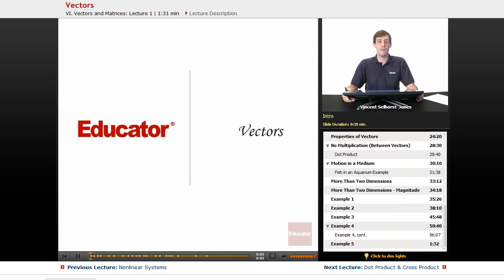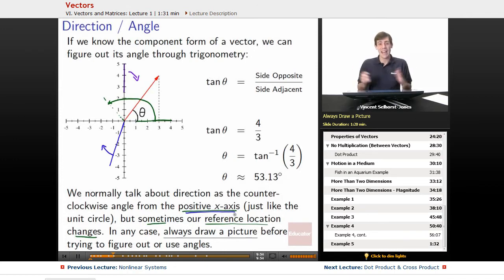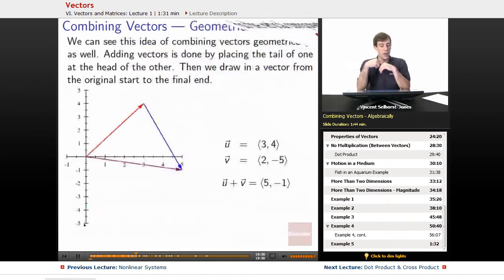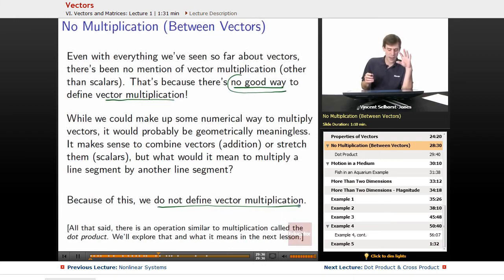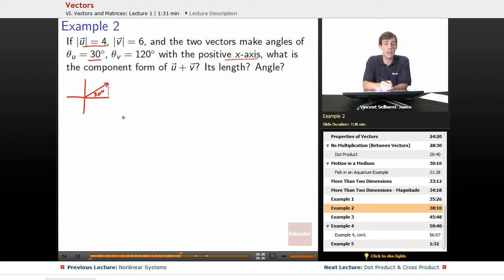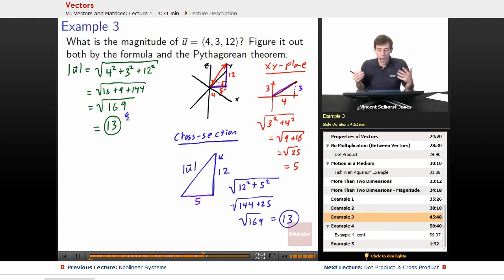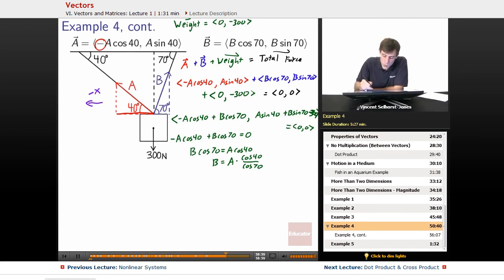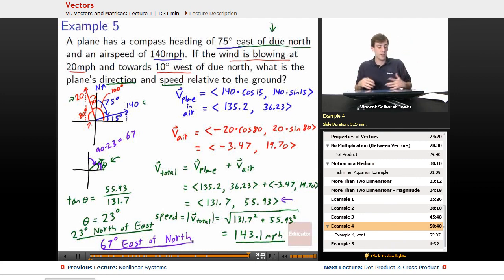"Vectors" | Precalculus with Educator.com